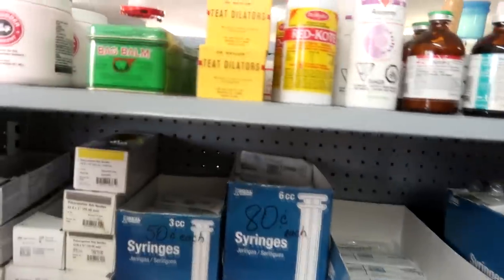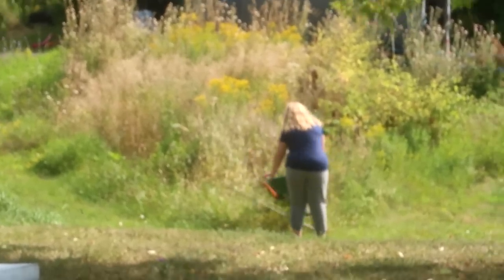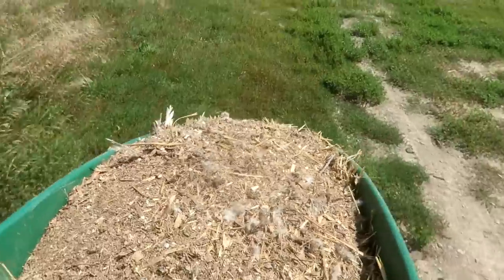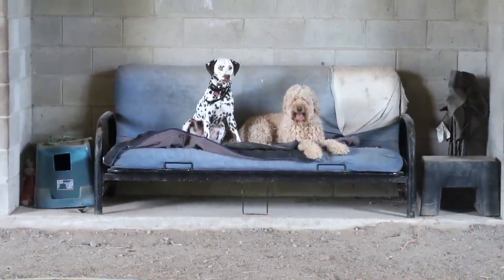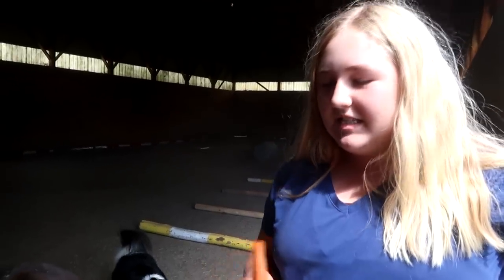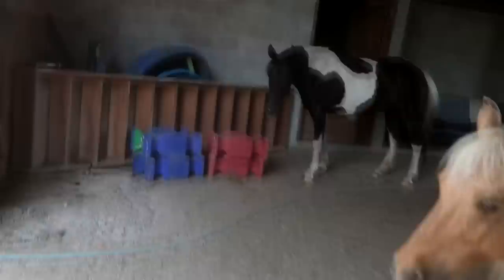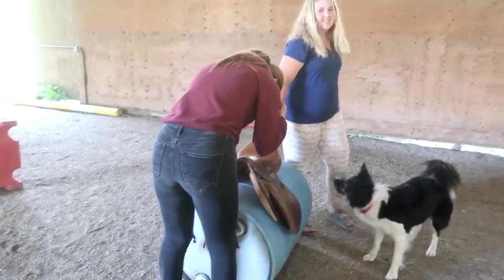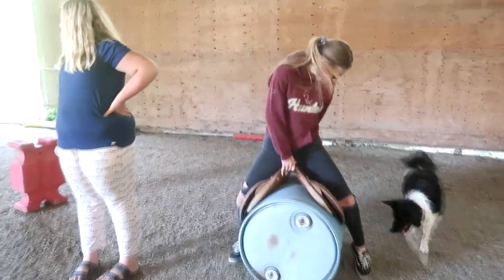Balance Challenge!!!!!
DaybyDayVlogs
110 North Front Street - A3,
Suite #213
Belleville, Ontario, K8P 0A6
Canada